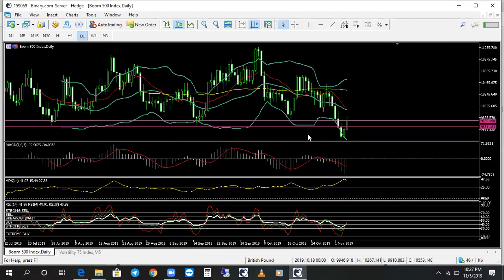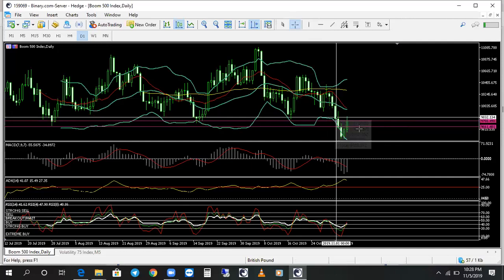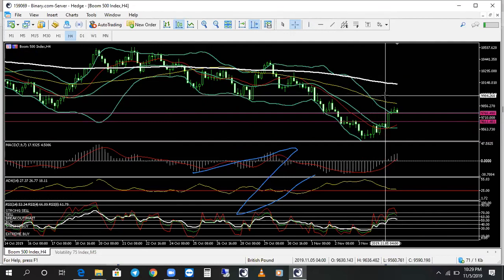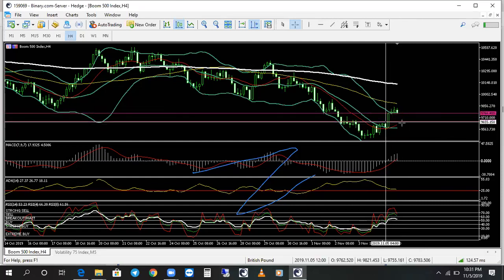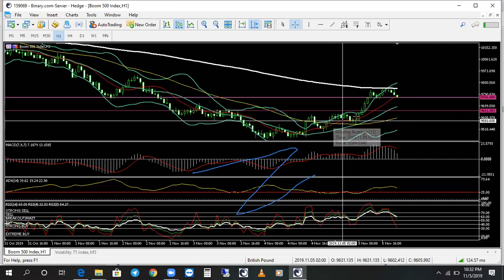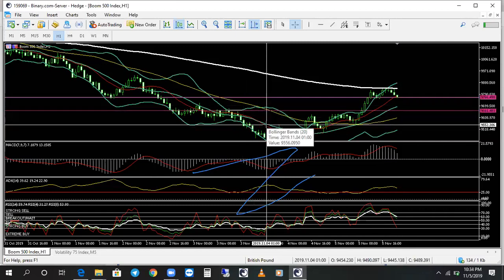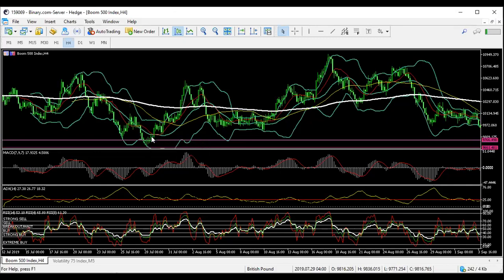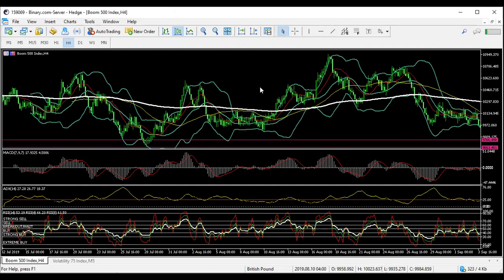HUMBLE BINARY STRATEGY 3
Welcome to our binary trading channel! We are a team of experienced traders who are passionate about sharing our knowledge and strategies with others. In this channel, you'll find a variety of educational videos, tutorials, and tips on how to trade binary options successfully. From basic concepts to advanced strategies, we've got you covered.